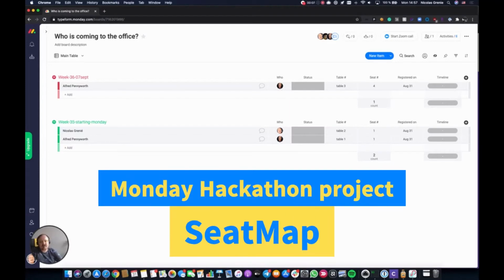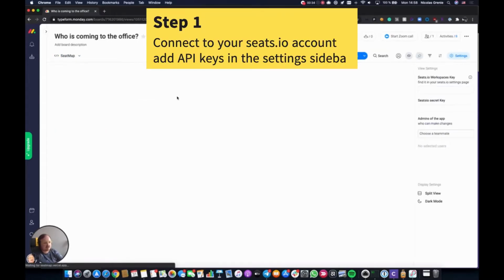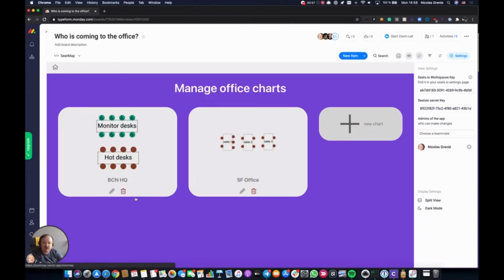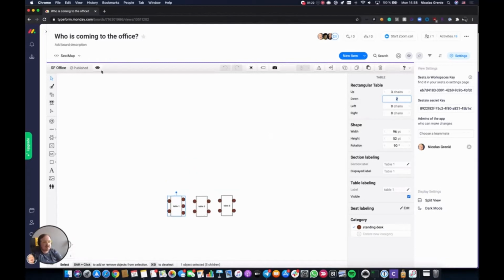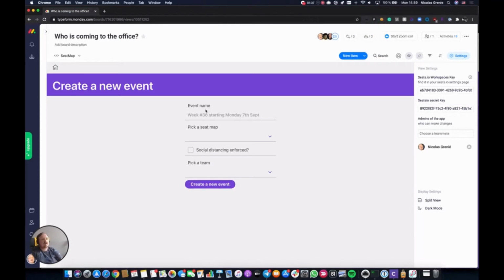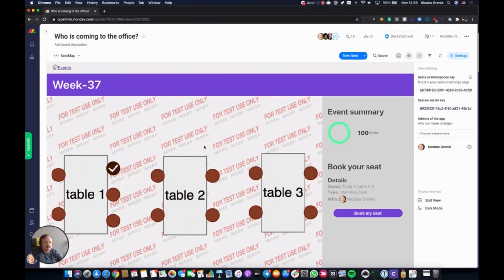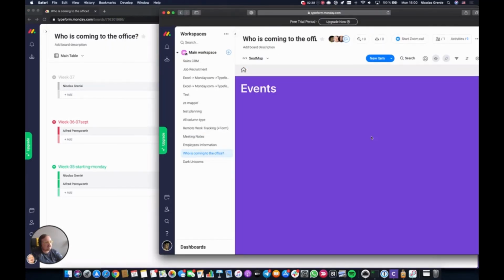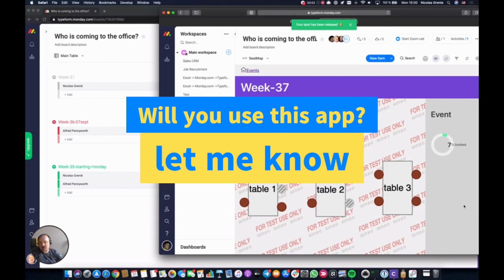SeatMap - an app to organize your floor plan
SeatMap an app to help you manage who is coming to the office and where they will seat.

Using seats.io library to design floor plan